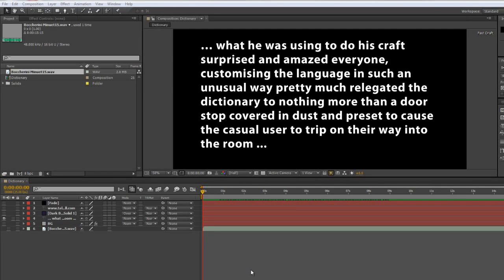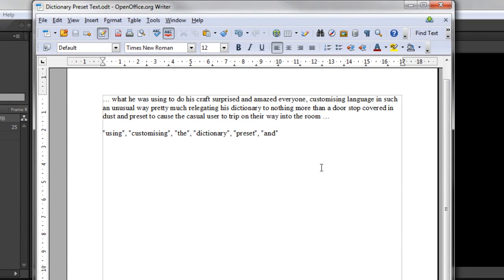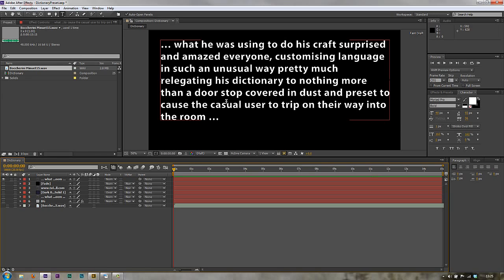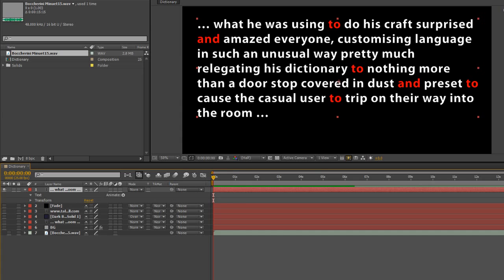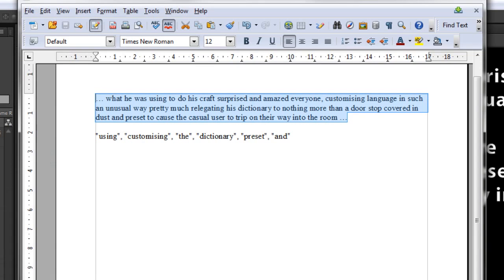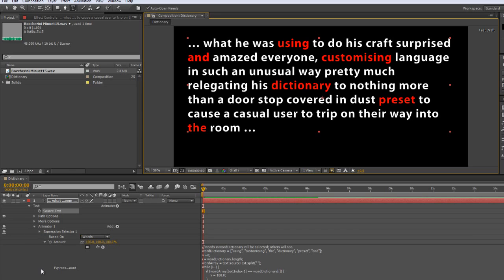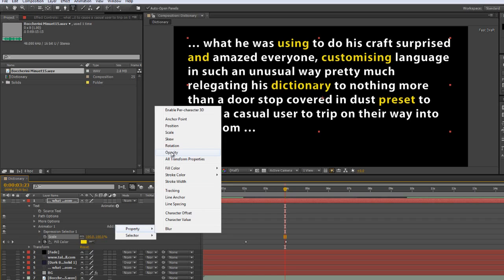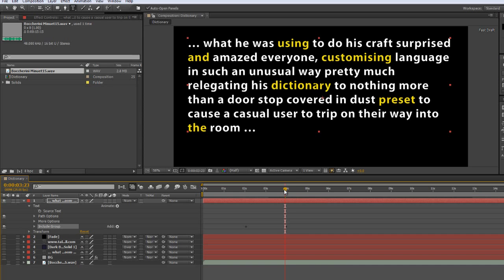After Effects: Using &amp; Customising the Dictionary Preset 1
In the first part of this three part advanced text animation tutorial, Andrew Devis shows how to apply and use the 'Dictionary' preset to a paragraph of text and then customise the word selection to match the words we want to use. Andrew shows how to select the words, modify the original text, change the text colour and begin to show what this preset can do as part of a bigger animation where this preset is used to include words